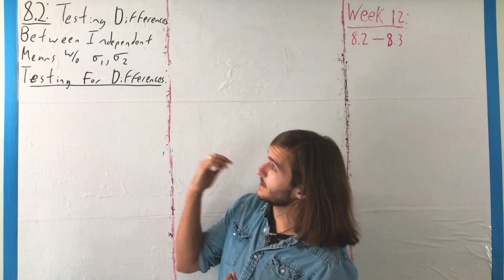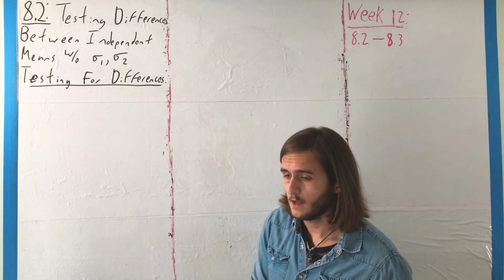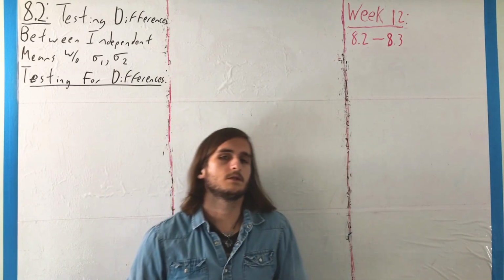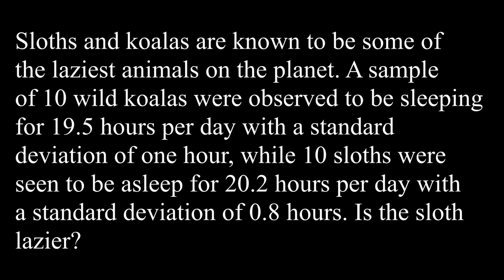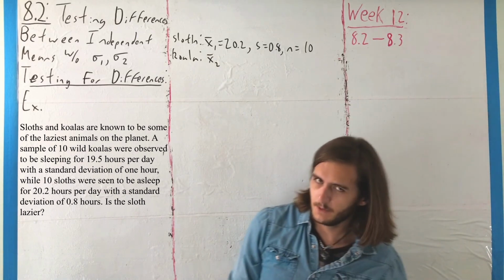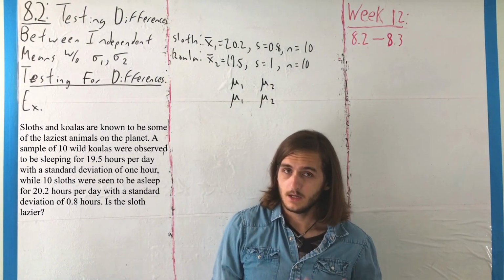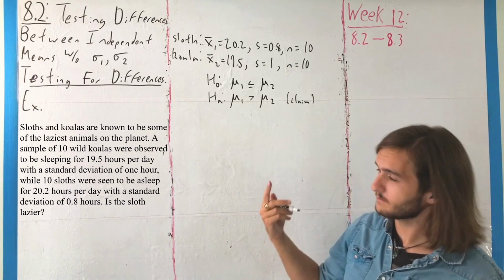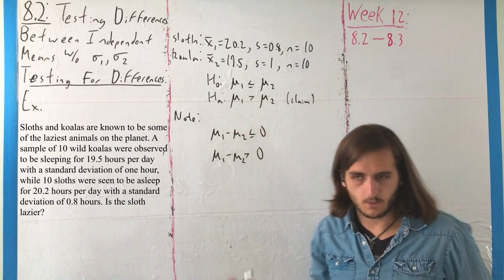8.2: Testing for Differences